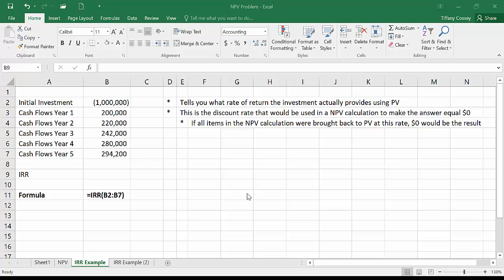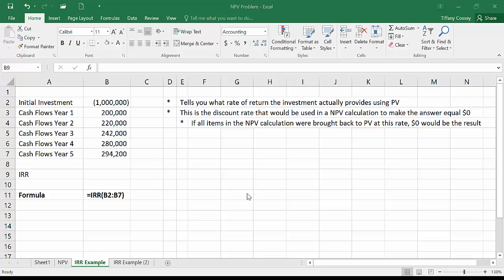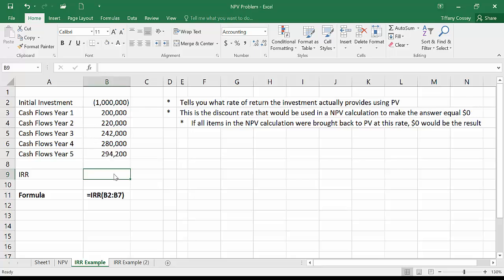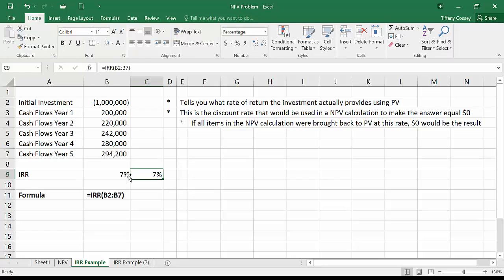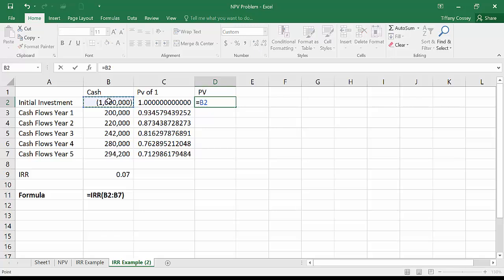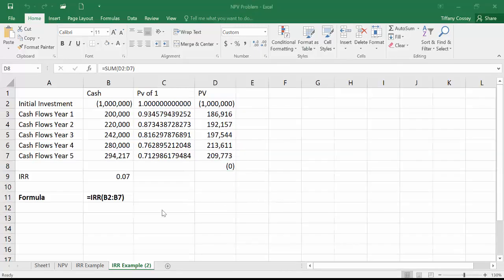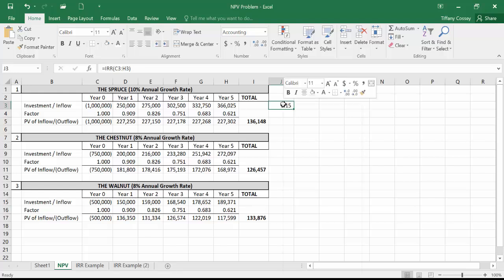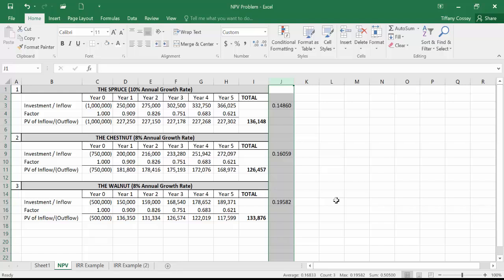IRR - Internal Rate of Return - Explained and Calculated in Excel